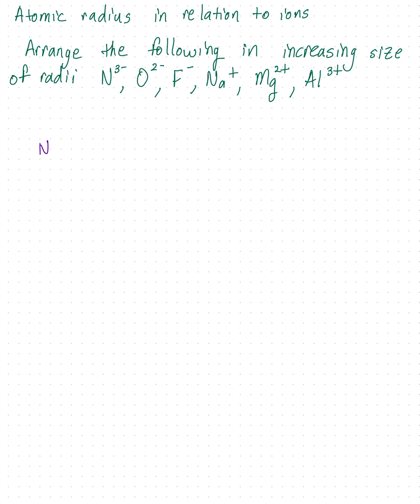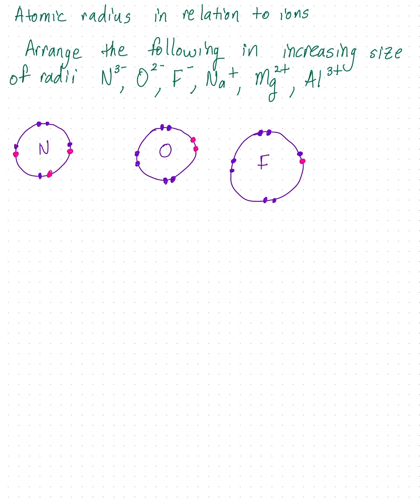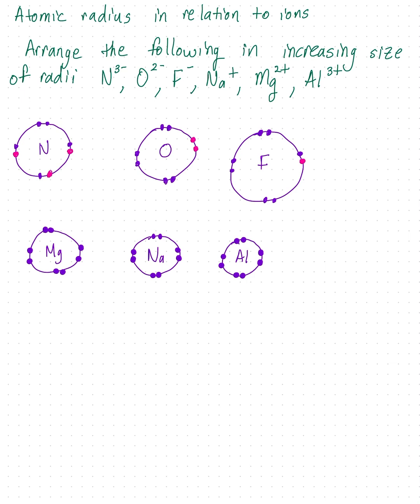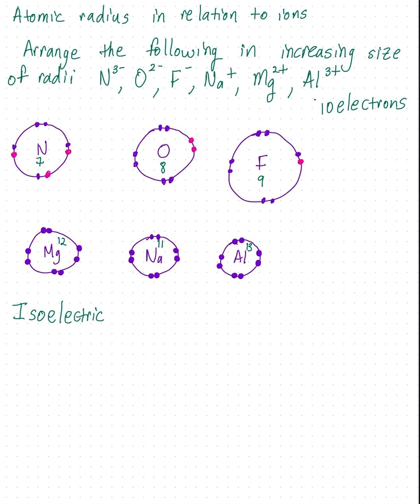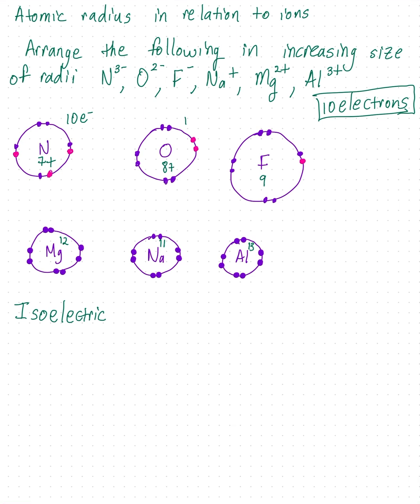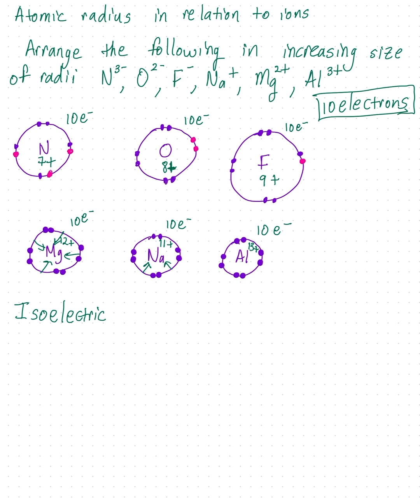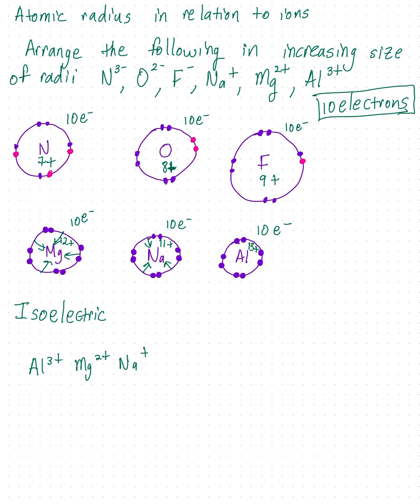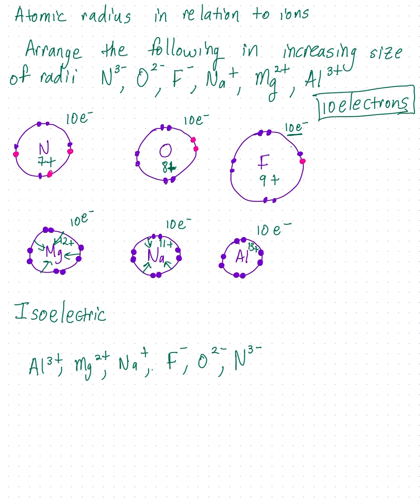Periodic trend: Ionic radii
A quick explanation of why anions are larger than cations that are isoelectric (same amount of electrons)